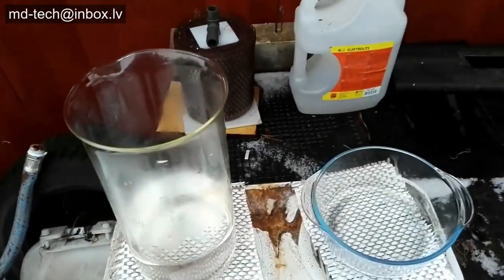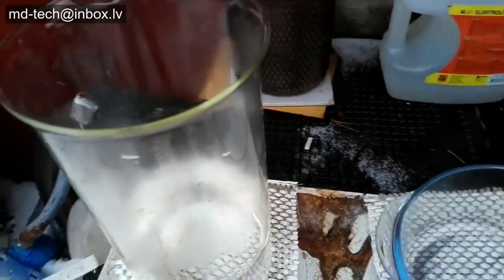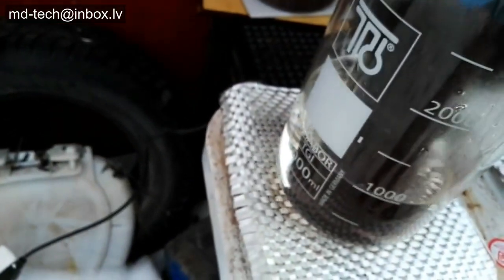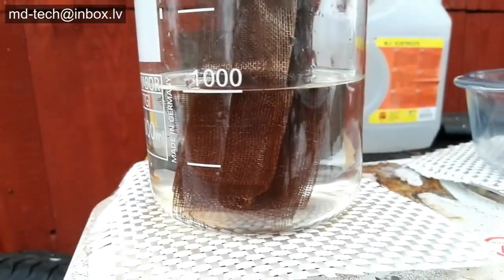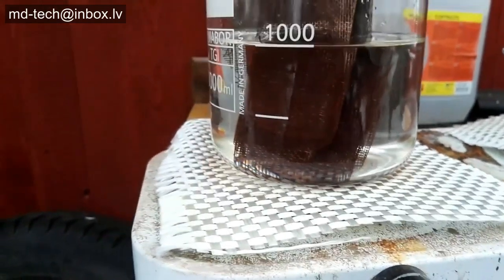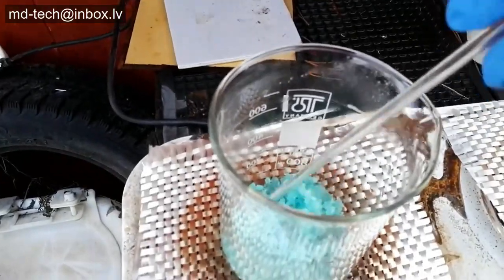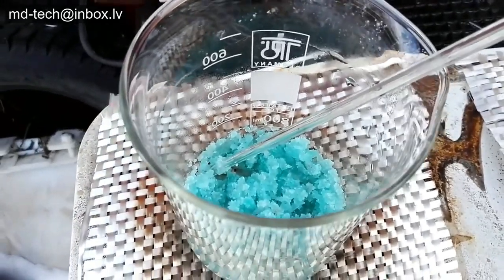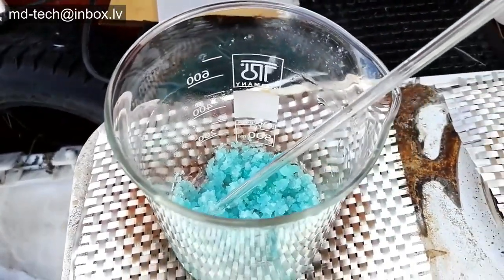Ferrous sulfate from battery acid and iron.